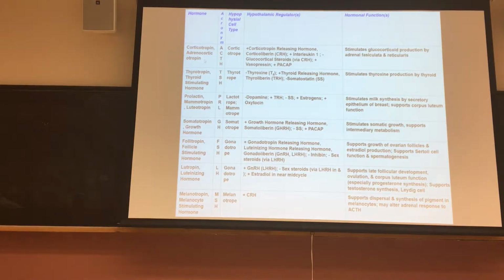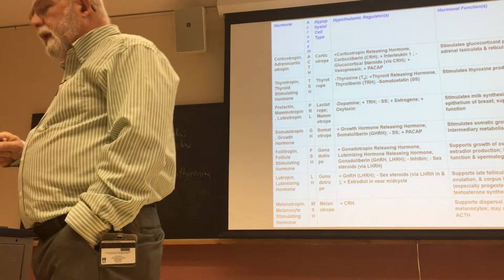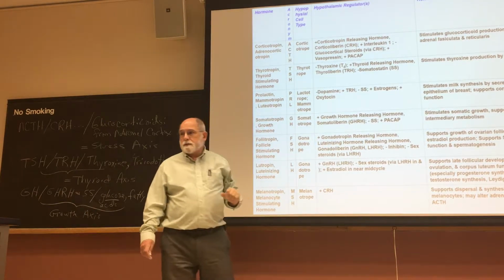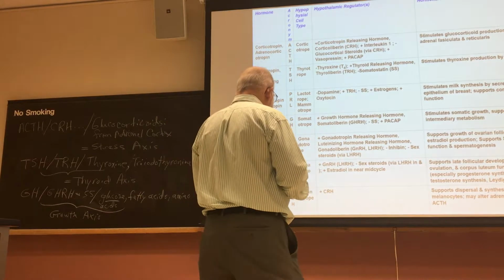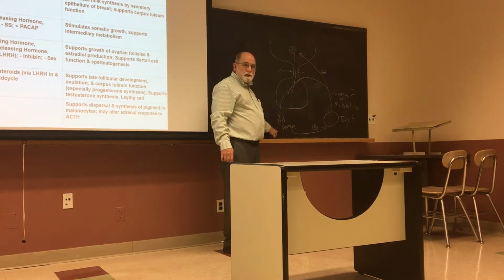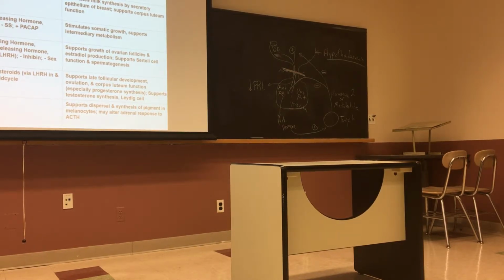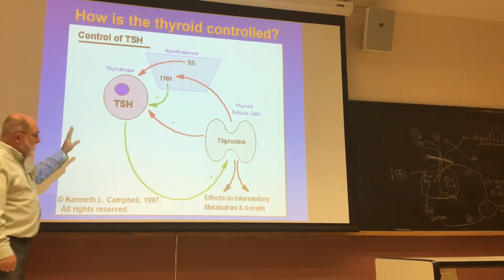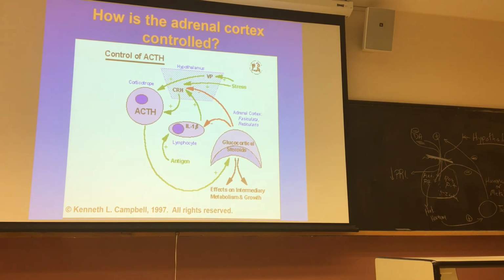Endocrinology oct 4